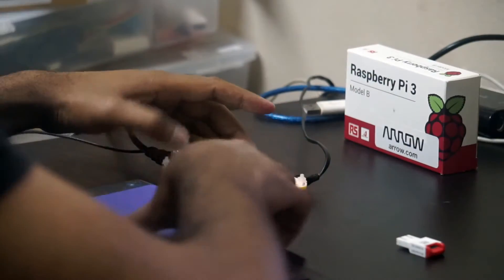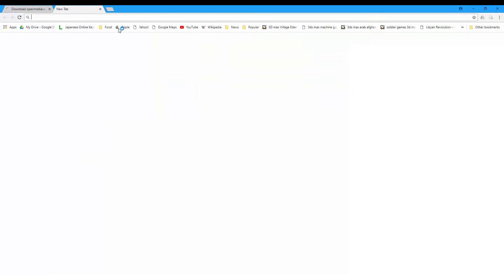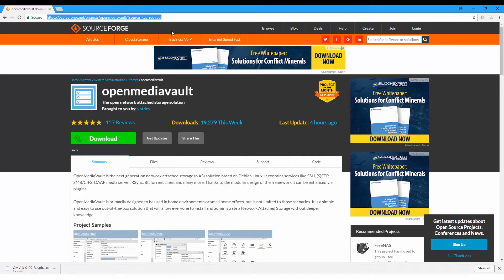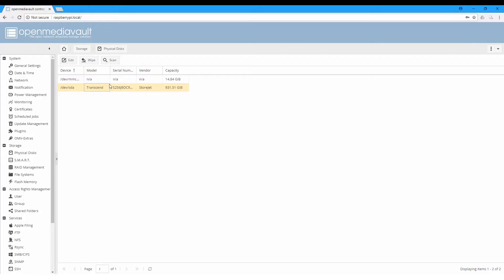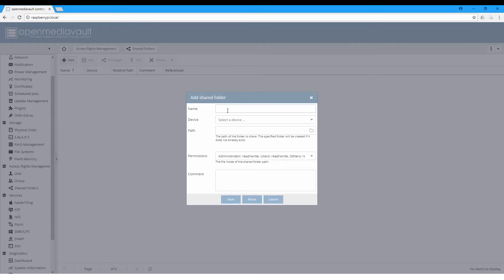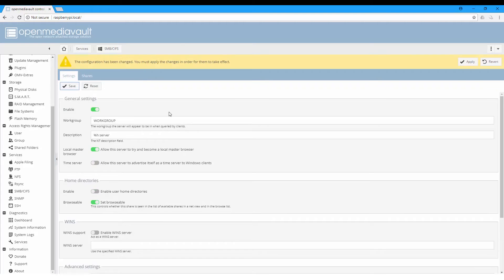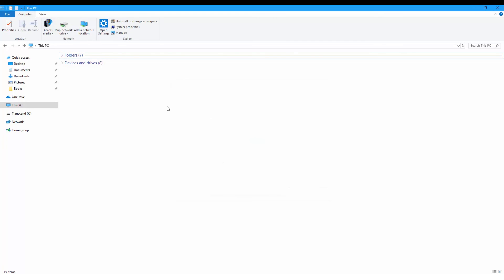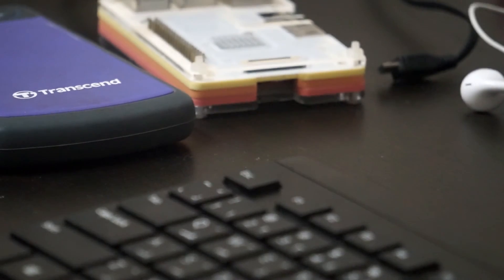DIY NAS Using Raspberry Pi and Openmediavault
if you are looking for a home NAS Solution using Raspberry Pi , this video is for you

Used Softwares